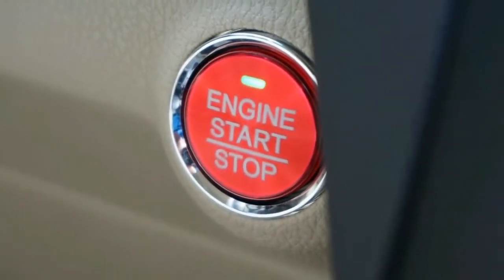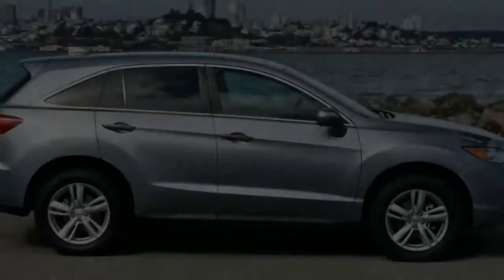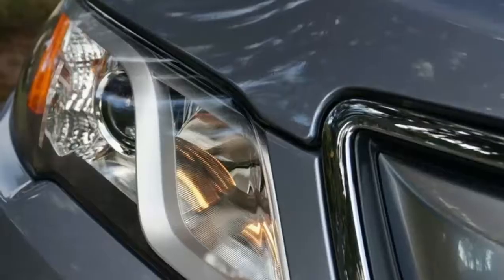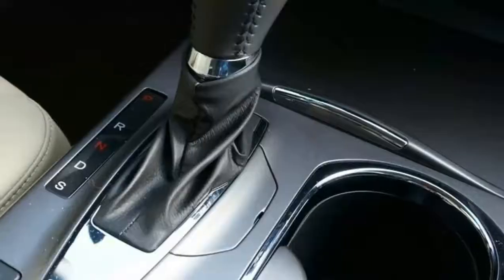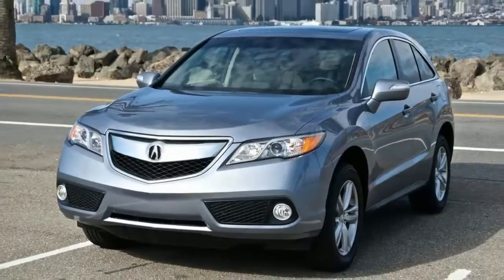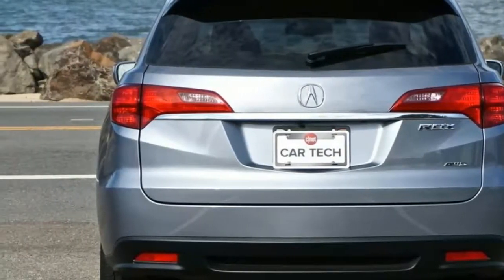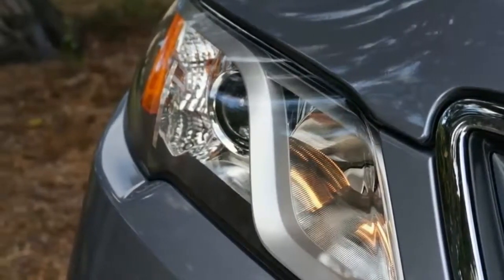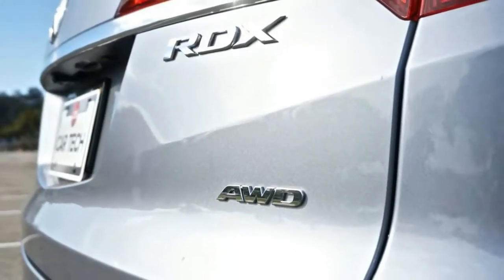2018 acura rdx review video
2018 acura rdx review video. CAR 01. The Acura RDX carries over into the 2018 model year unchanged. The crossover will receive a redesign for 2019, built on a new platform and with a new turbocharged engine. The RDX is currently Acura’s smallest crossover slotting before the three-row MDX. Price-wise, the RDX starts above the ILX and TLX sedan. The smaller CDX crossover might make its way to the U.S. in the next few years. The 2018 RDX comes equipped with a 3.5-liter V-6 that produces 279 hp and 252 lb-ft of torque and is backed by a six-speed automatic. Front-wheel drive is standard with available all-wheel drive. The front-wheel drive model delivers an EPA-rated 19/27 mpg city/highway and 20/28 mpg with all-wheel drive. In Motor Trend testing, the RDX AWD hit 60 mph in a quick 6.2 seconds.